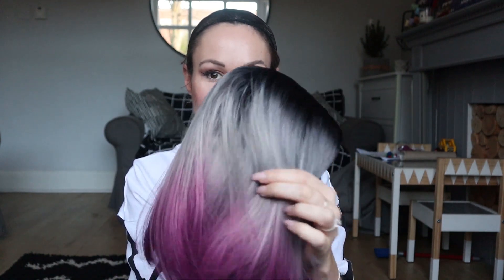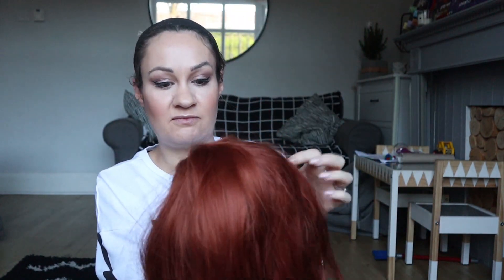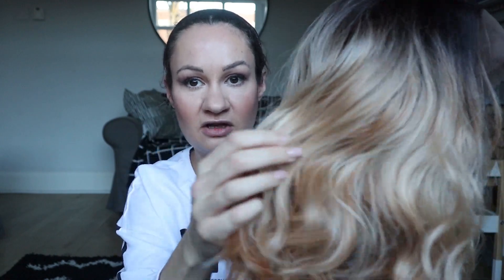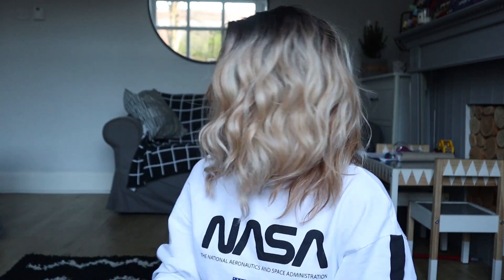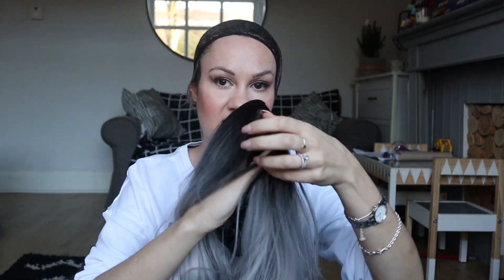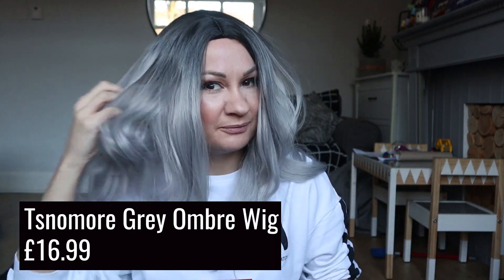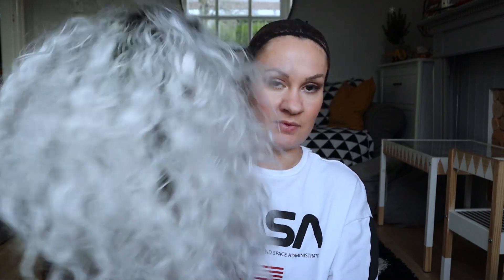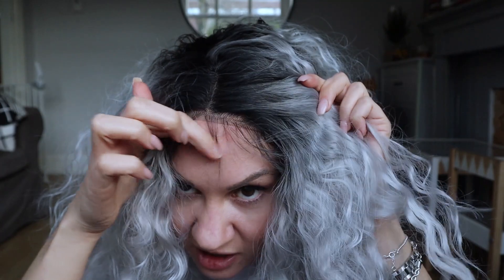Cheap Amazon Wigs Try On 2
This is my second Amazon wig try on video, if you want to check out the first one you can find it here or linked at the end of the video

The wigs featured in this video are all linked below:
Purple Ombre Wig £15.99

Bestung Copper Red Wavy Wig £34.99

K'ryssma Ombre Blonde Wig £34.99

Vebonnie Purple Ombre Wig £34.99

Fashion Girl Green Ombre Wig £15.99

Tsnomore Long Grey Wig £16.99

vvBing Curly Grey Wig £29.99

Vebonnie Silver Blonde 22" Wig £34.99

I post videos on parenting, fashion, kidswear, DIY and recipes.